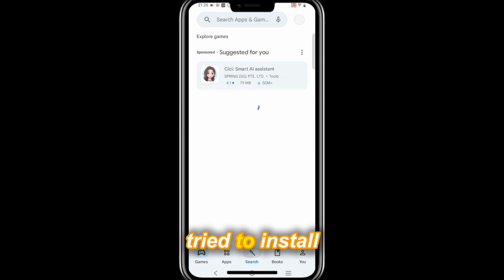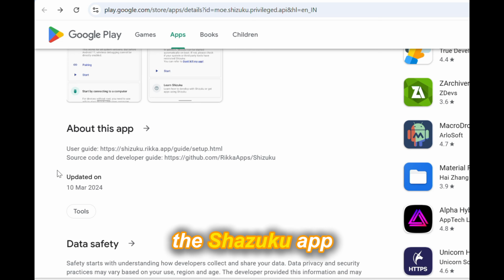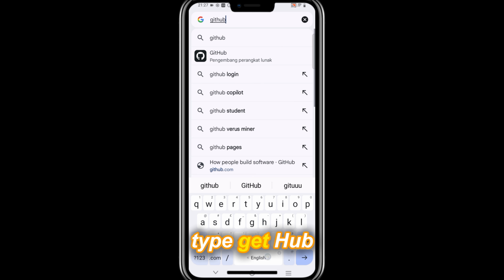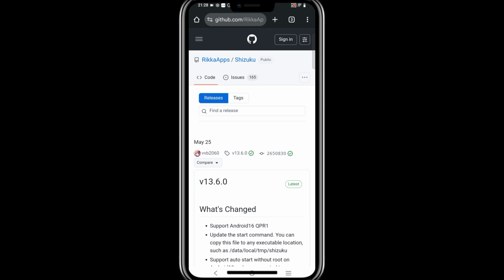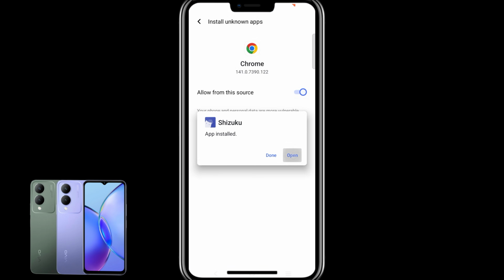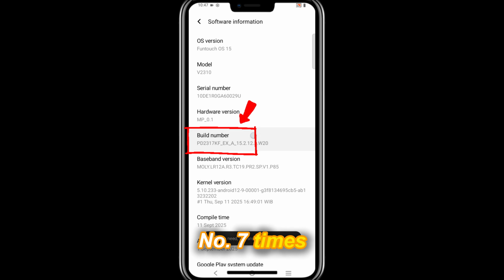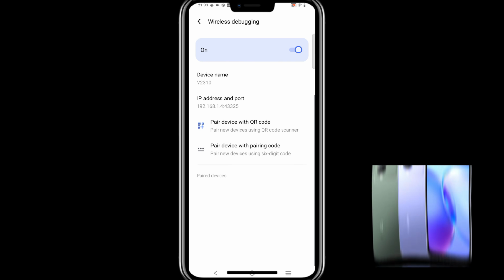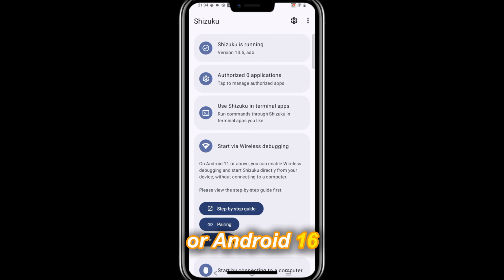How to Install Shizuku on Android 14 15 & 16 ✅ Download Link (2026)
If you’re trying to install Shizuku but keep getting the message “This app isn’t available for your device,” don’t worry — this video will walk you through the full process step by step.

You’ll learn how to install Shizuku safely from GitHub, how to set it up on Android 15 and Android 16, and how to run it without errors.

Whether you’re using Shizuku for file management, app permissions, or developer tools — this guide will help you get it working perfectly on the latest Android versions.

✅ What you’ll learn in this video:

Why Shizuku doesn’t install from the Play Store anymore

How to download Shizuku directly from GitHub

How to enable Developer Mode and Wireless Debugging

How to pair your device and start Shizuku successfully

📦 Latest Version Used: Shizuku v13.6.0
🗓️ Tested On: Android 15 & Android 16

💡 Note: Always download Shizuku from the official GitHub page to make sure you get the most recent and safe version.